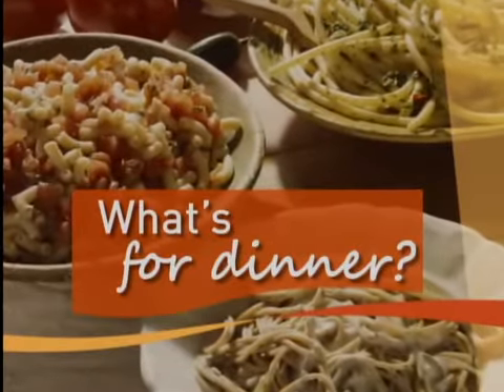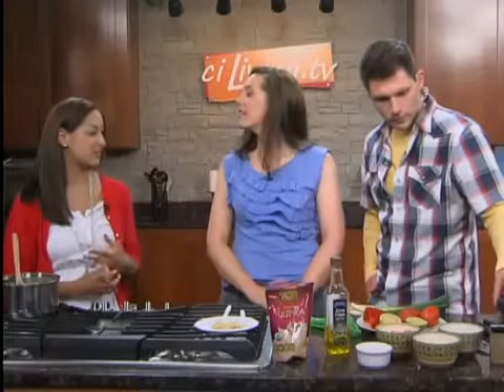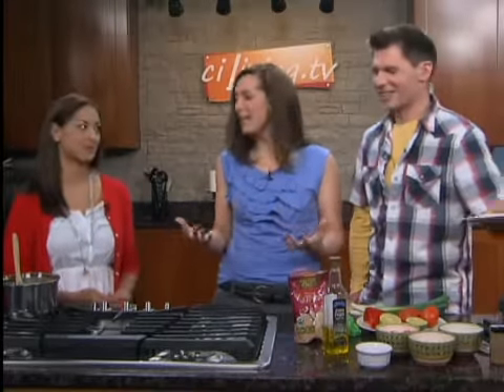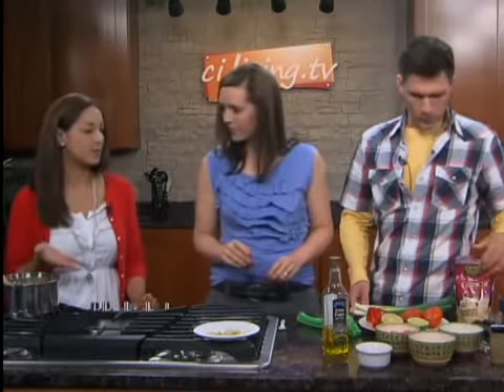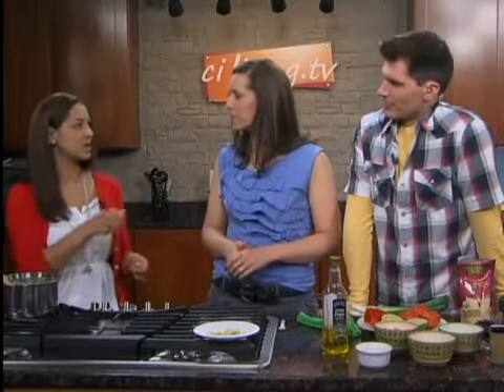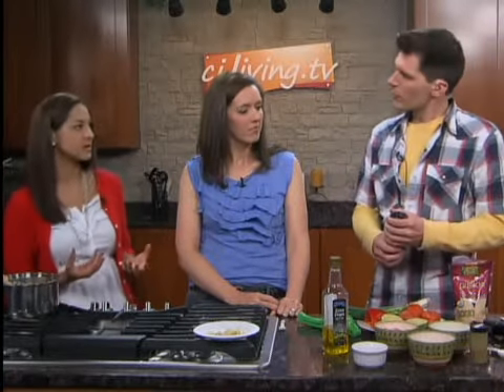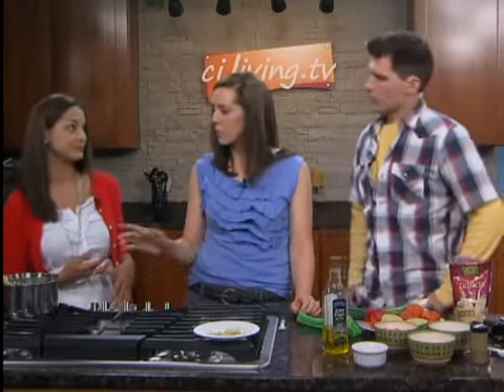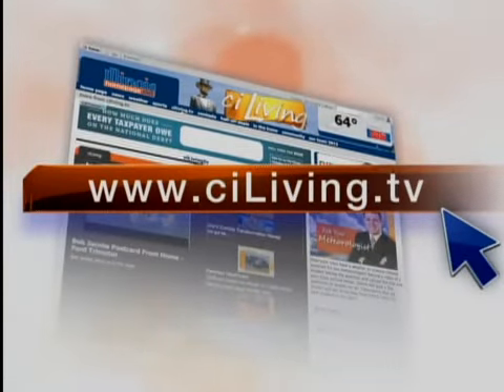What's for Dinner? Quinoa Salad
U of I Extension Educator Leia Kedem shares a recipe with a southwestern flair.